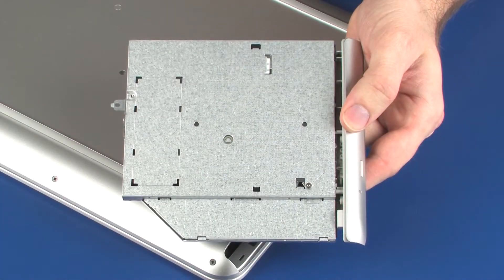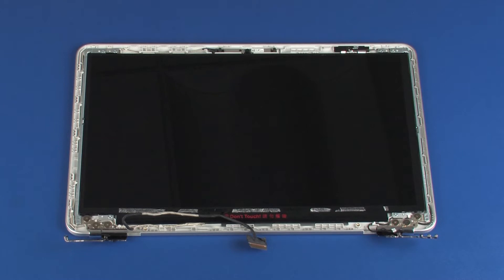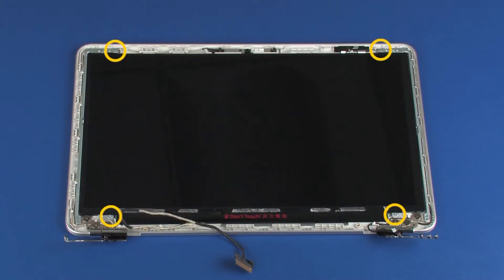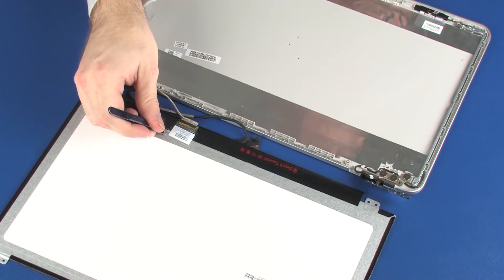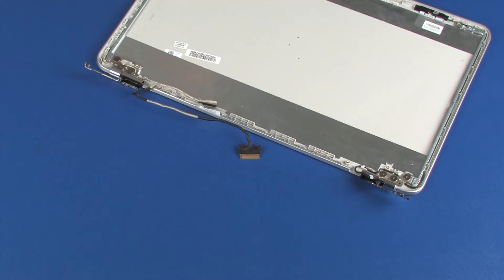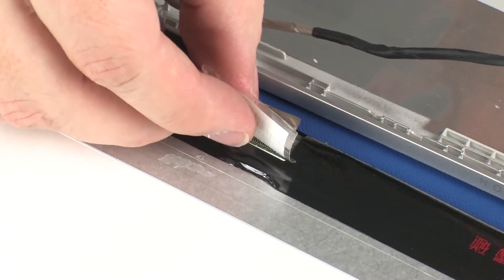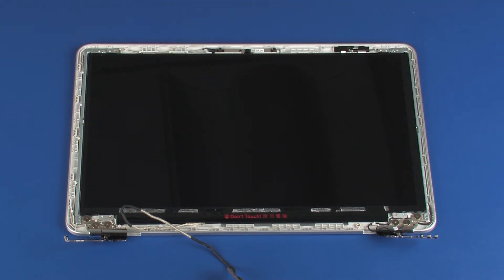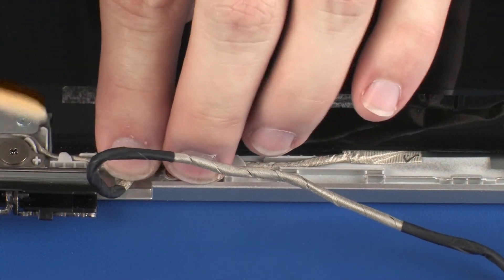Replace the Display Panel | HP Pavilion 15-au000 notebooks | HP Support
Learn how to remove and replace the display panel for HP Pavilion 15-au000 notebooks.